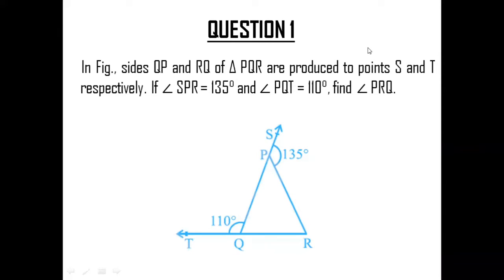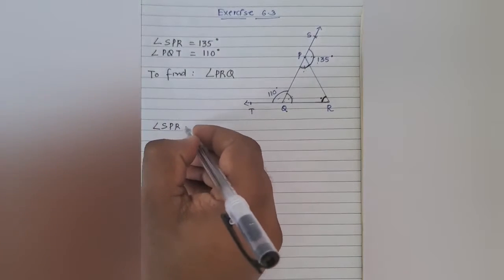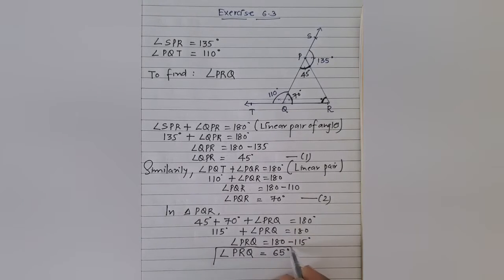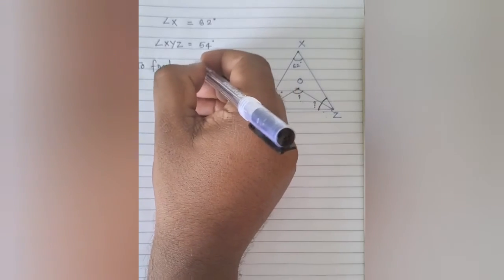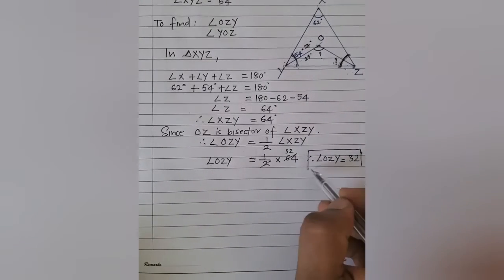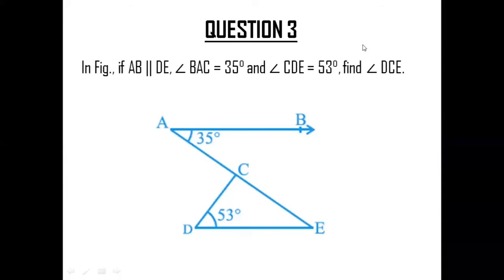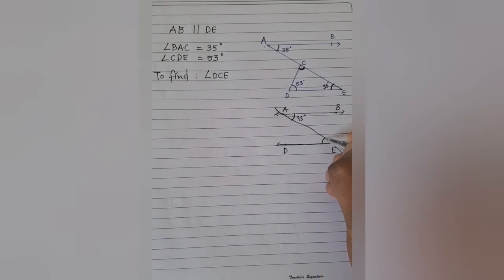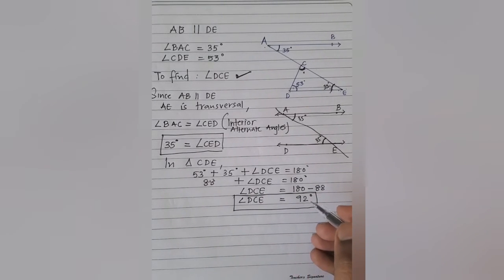Grade IX Maths Ch 6 Lines & Angles : Part 6